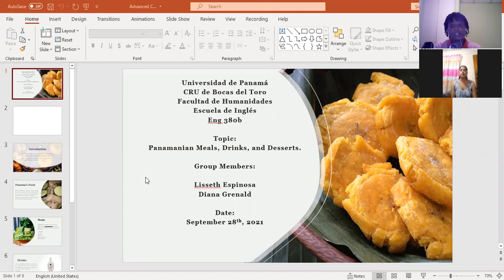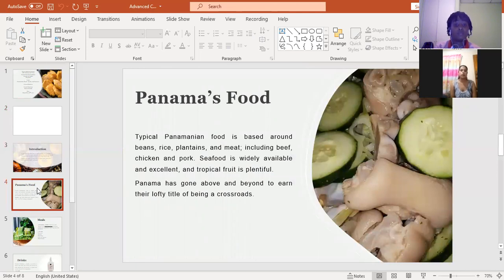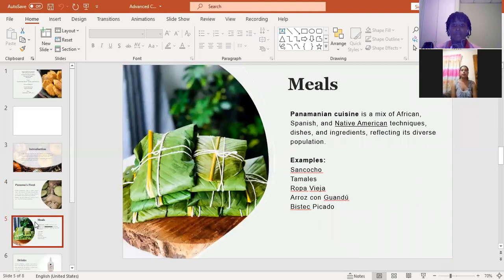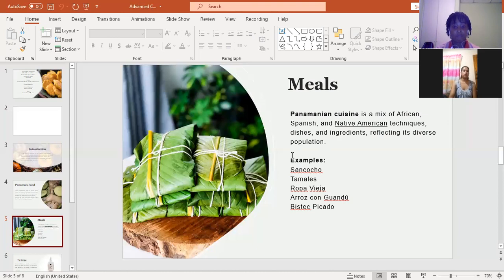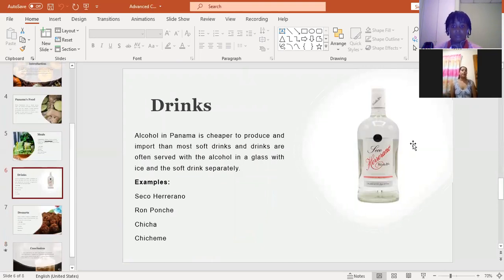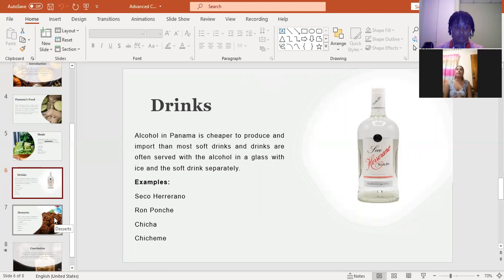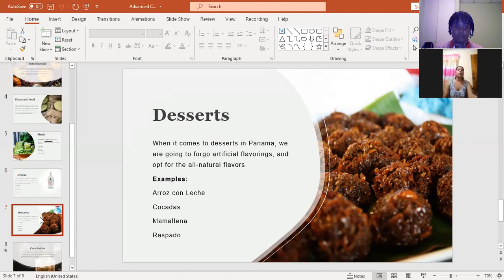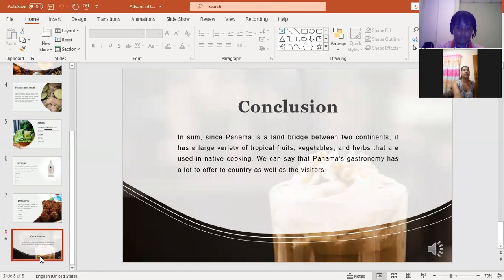Panamanian Foods, Drinks, and Desserts